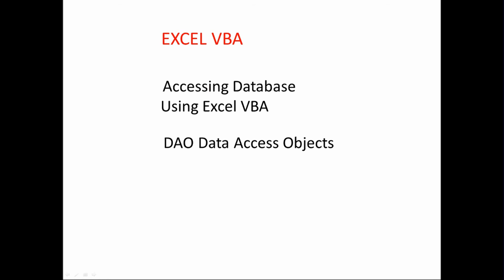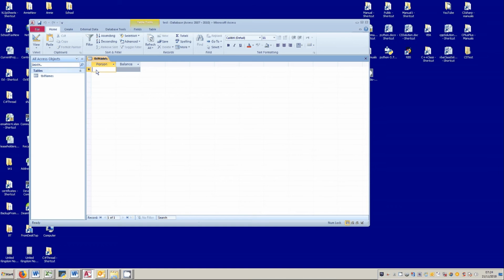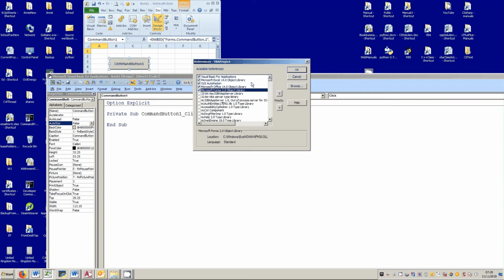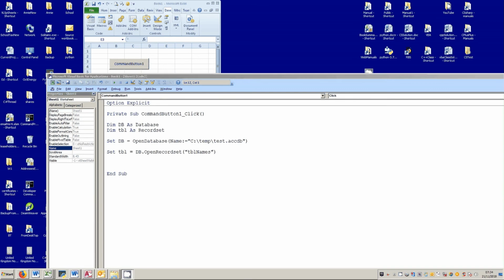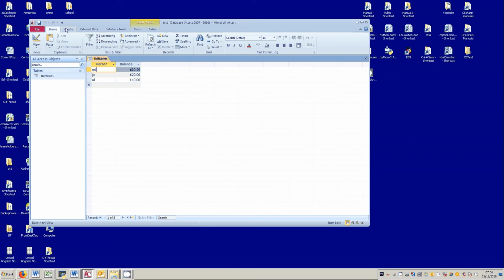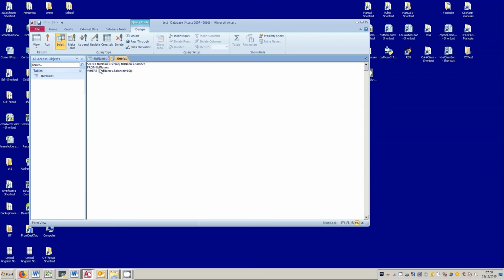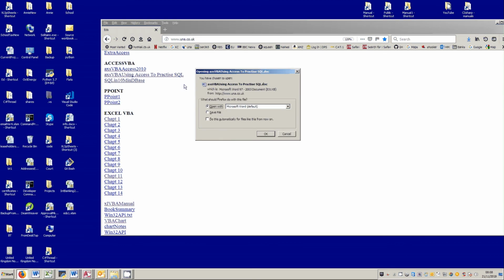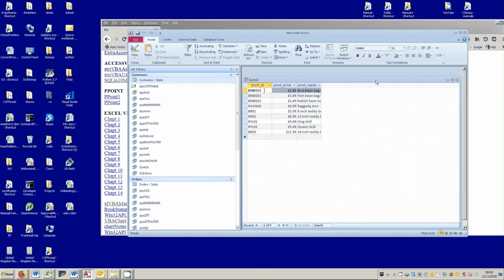VBALess15DAOSQL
VBA DAO Access Database SQL